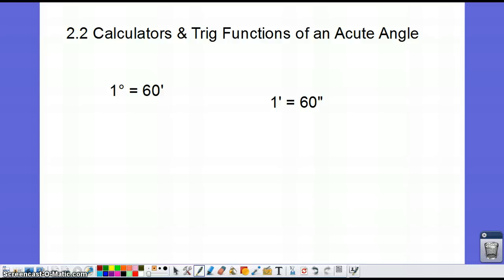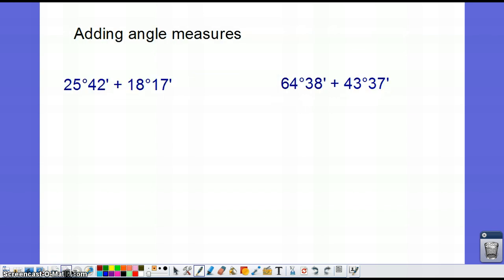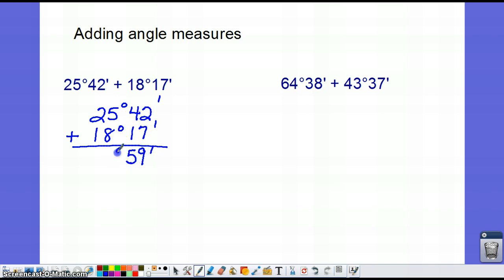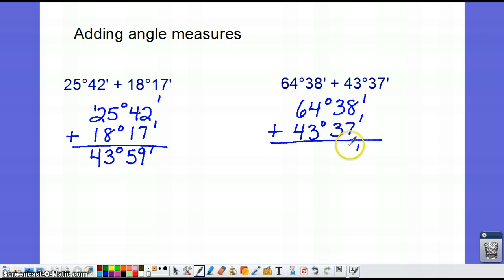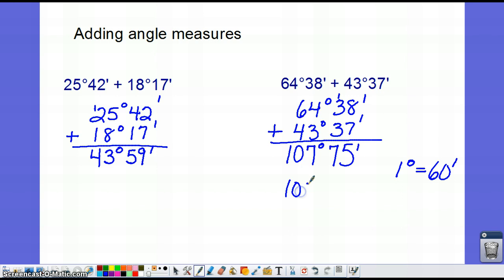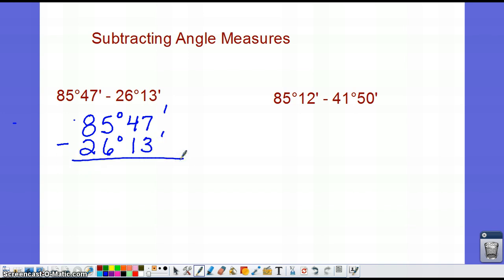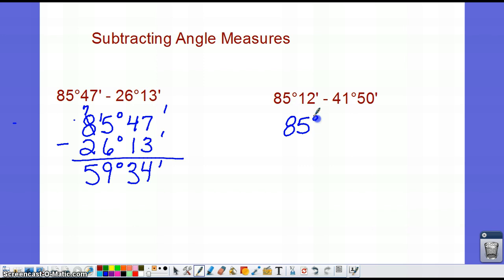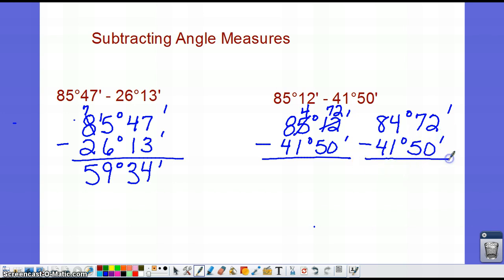2.2 Adding & Subtracting Angles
Adding and subtracting angles with measures in degrees and minutes